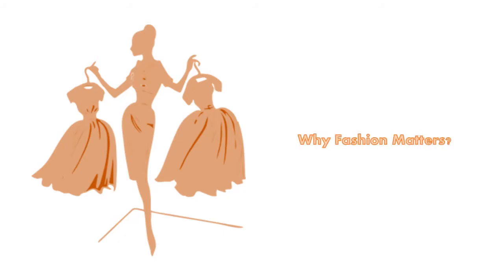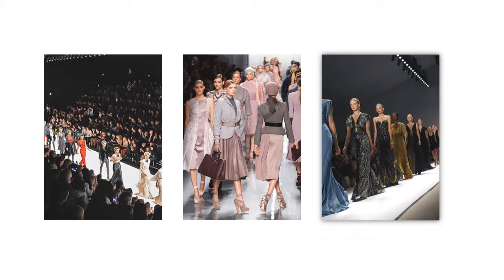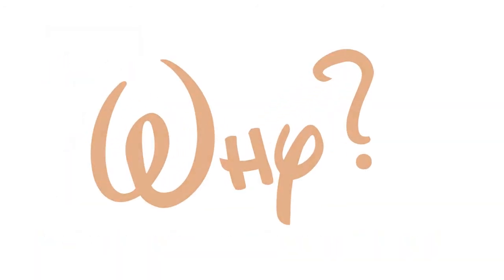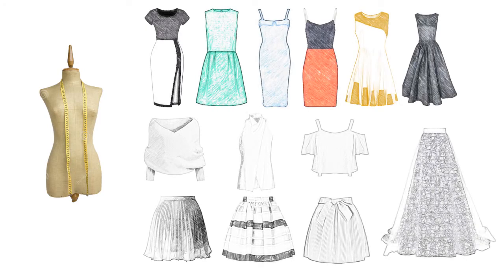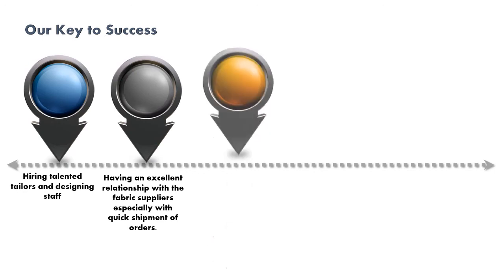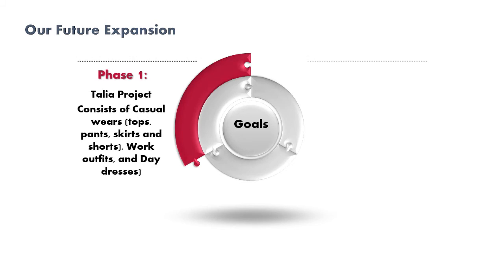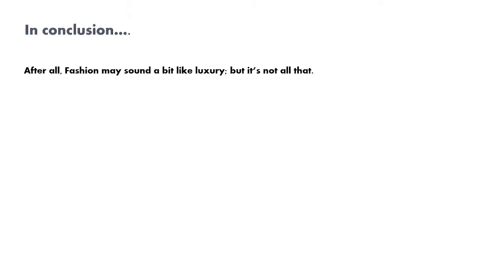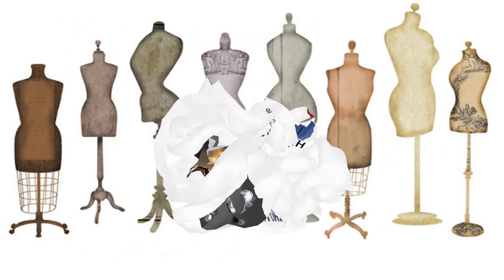kv13n - Talia Closet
Simplicity and Class